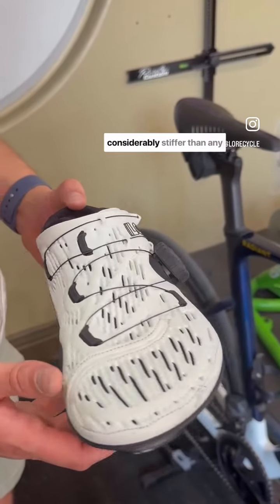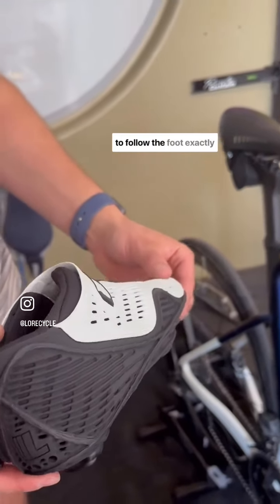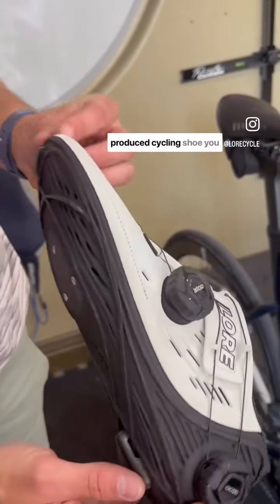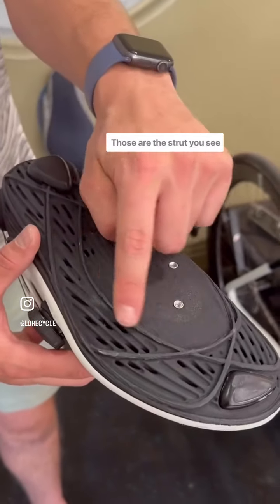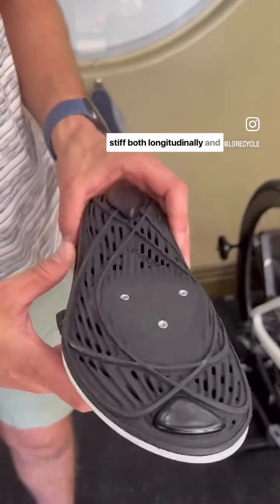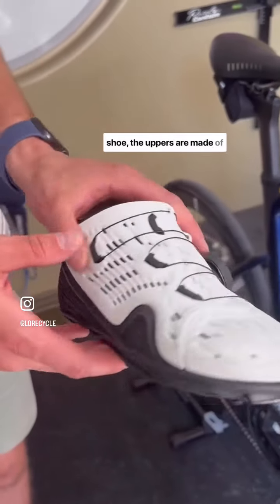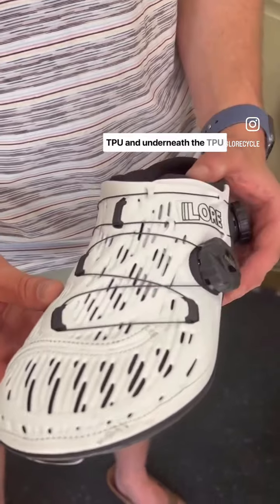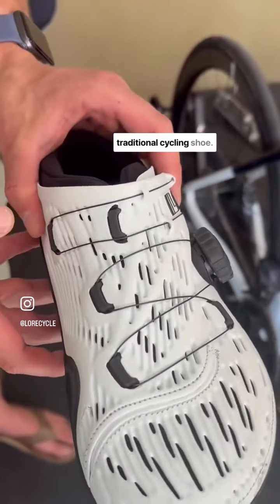How is the LoreTwo stiffer than any other cycling shoe on the market?